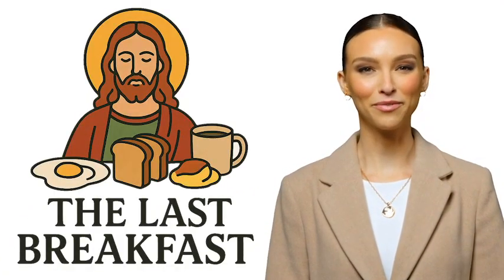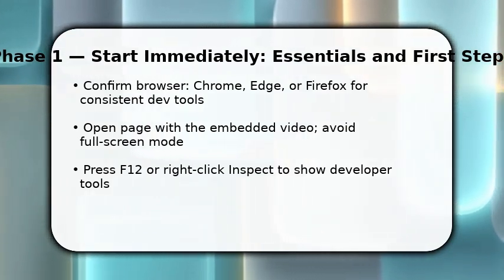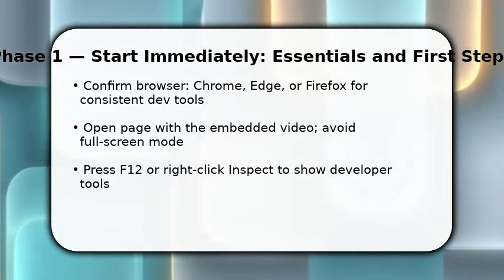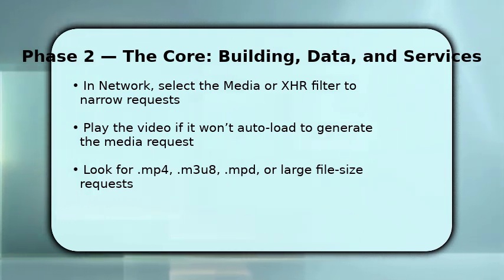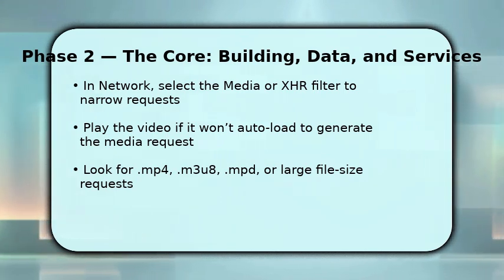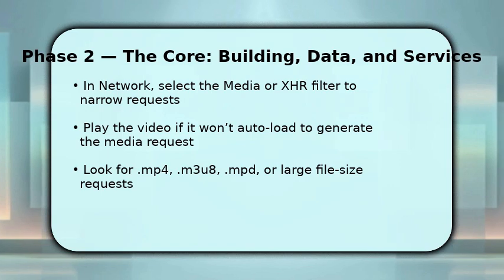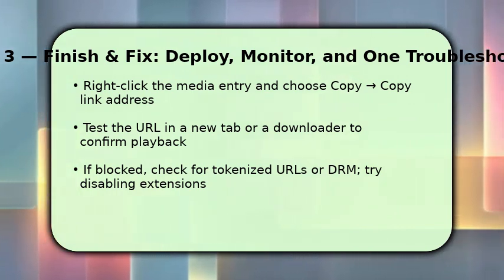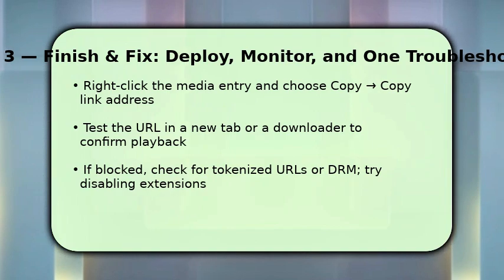How to See Video Link (only Way)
How to See Video Link (only Way) | 🔒 Surfshark VPN Deal — Stay private and secure. $1.99/mo + 3 Months Free ▸

Discover the ultimate guide on accessing video links directly. This tutorial covers various methods, including using specific browser extensions and understanding URL structures to easily find videos online.

how to see a video link, accessing video content, video linking methodology, browser extension for videos, understanding URLs